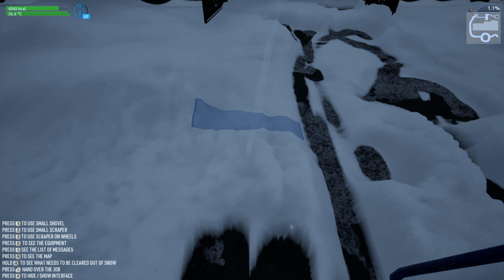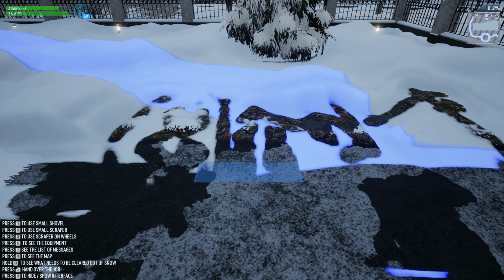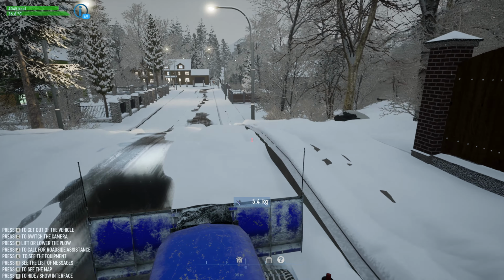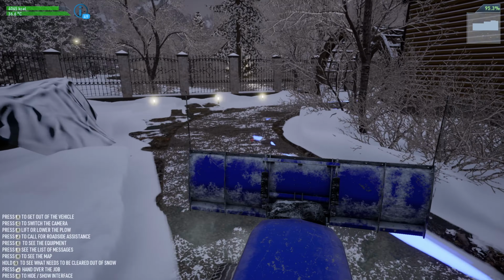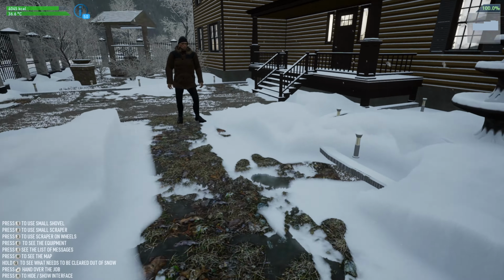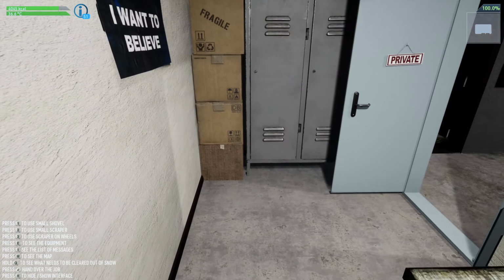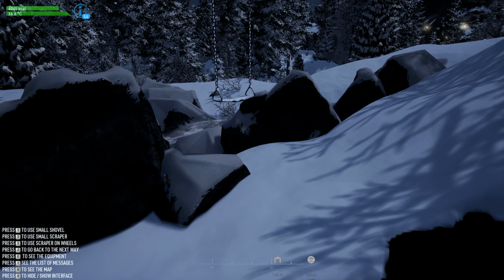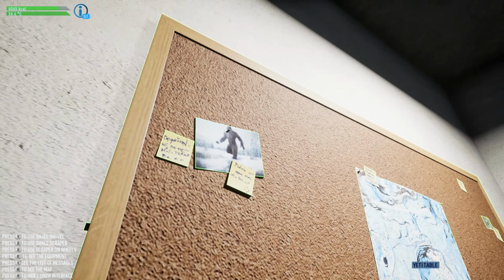We Find a Yeti in Snow Plowing Simulator?!?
The mystery of our town deepens in this episode of snow plowing simulator as we hear the tale of a ghostly girl and catch our first sighting of a Yeti!